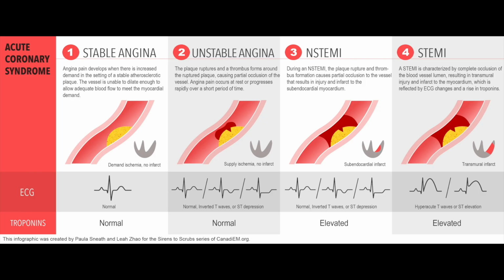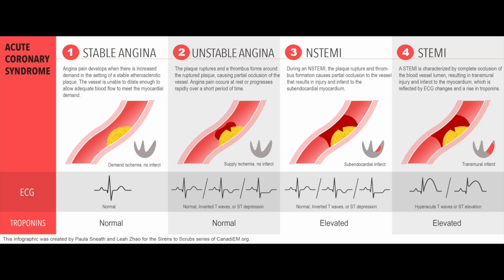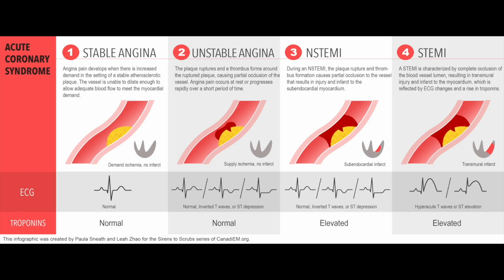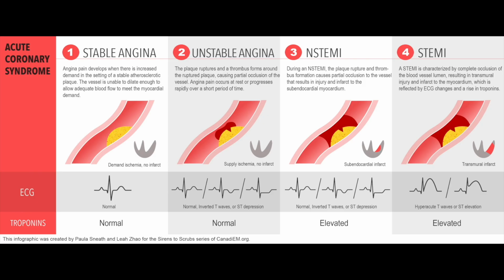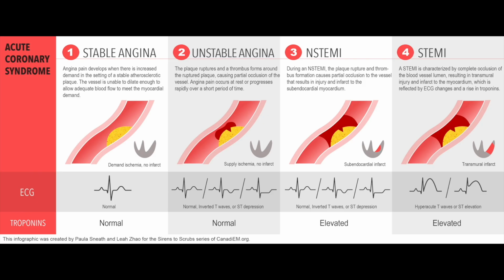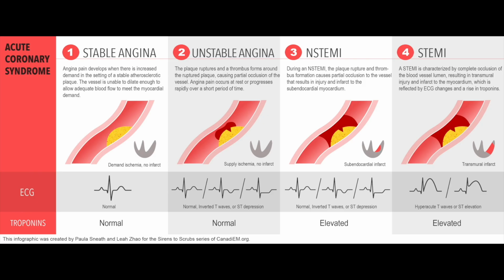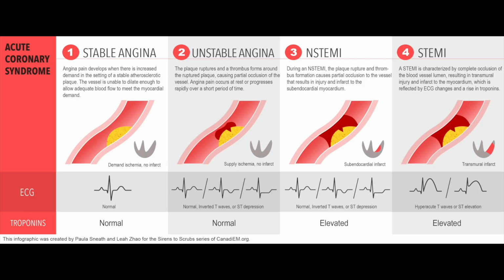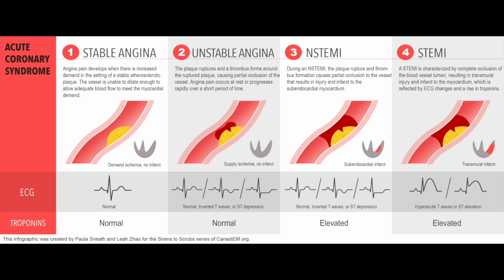Acute Coronary Syndrome/ Coronary Vasospastic syndrome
Acute Coronary Syndrome/ Coronary Vasoplastic syndrome